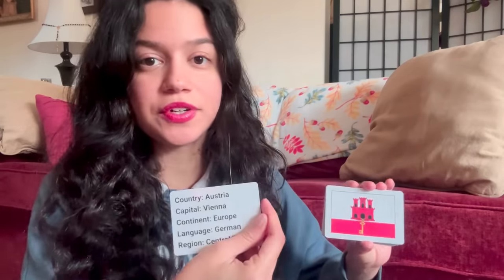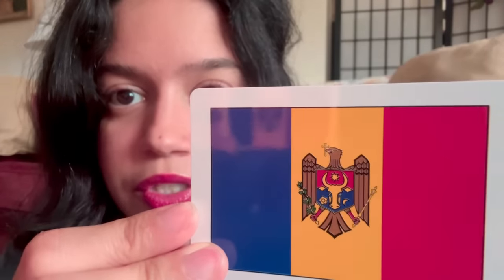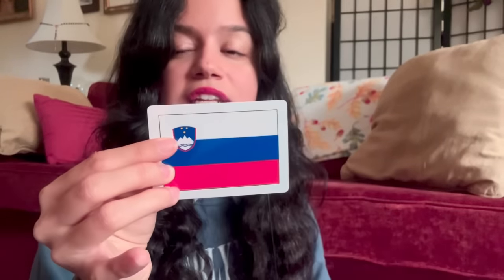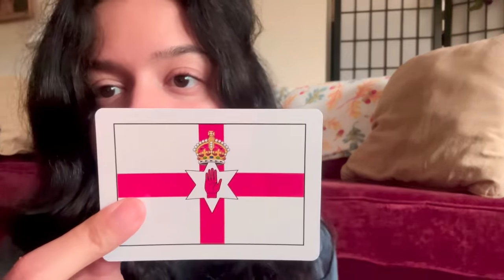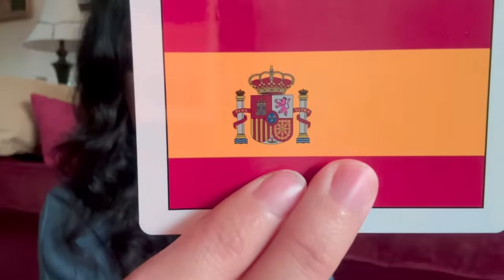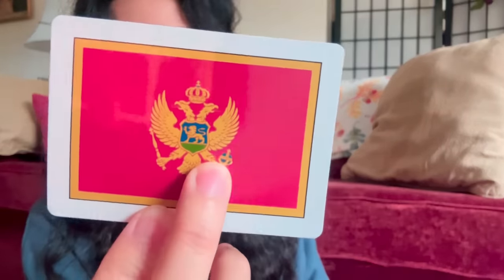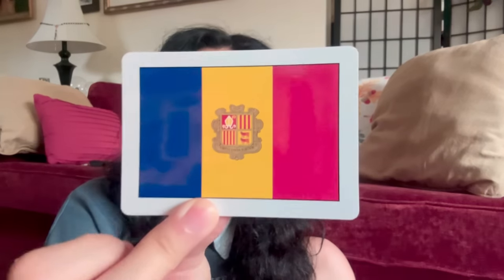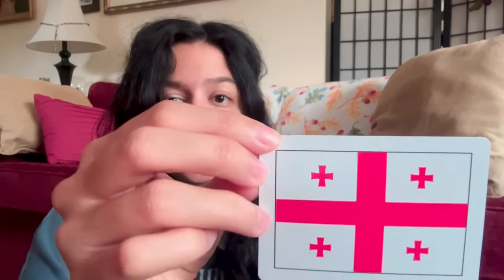asmr • soft geography teacher | flashcards of Europe | (part III. flags)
☾ Socials 𖤓
𓆝 𓆟 𓆞 𓆝 𓆟